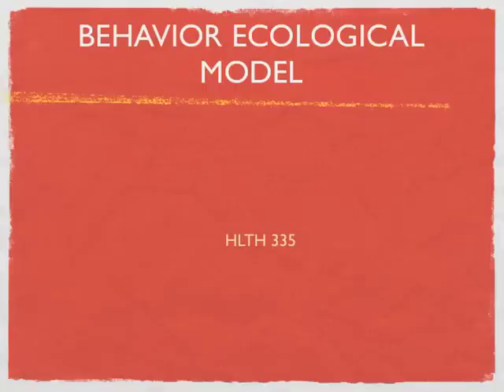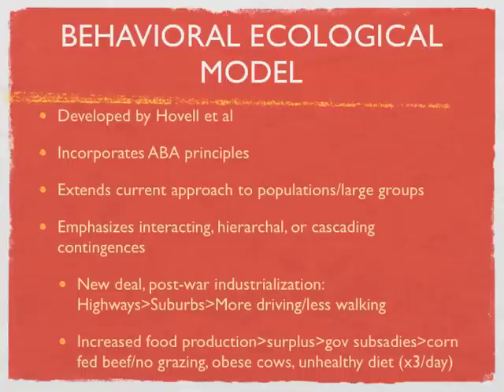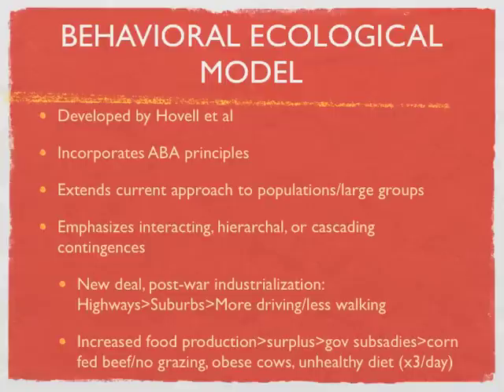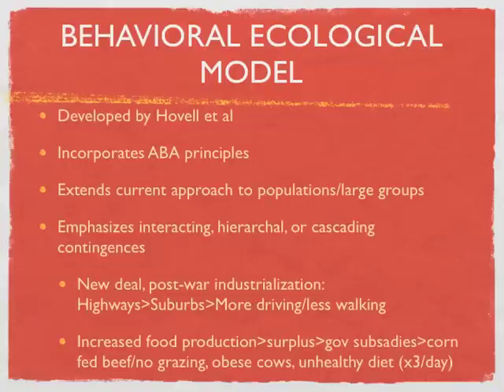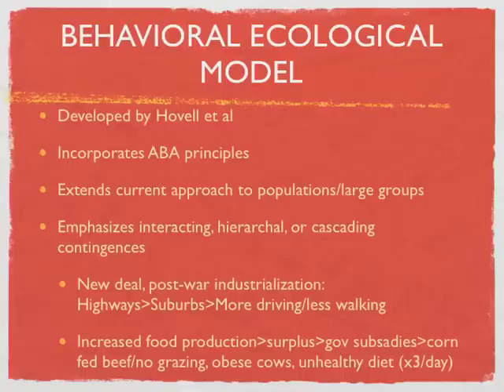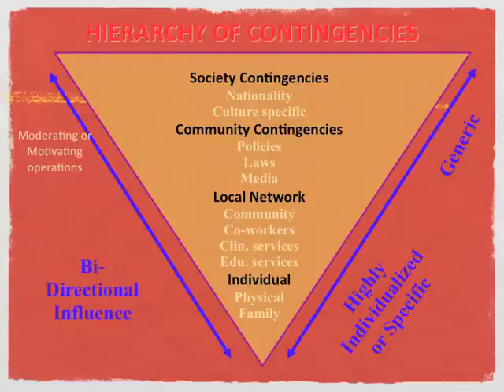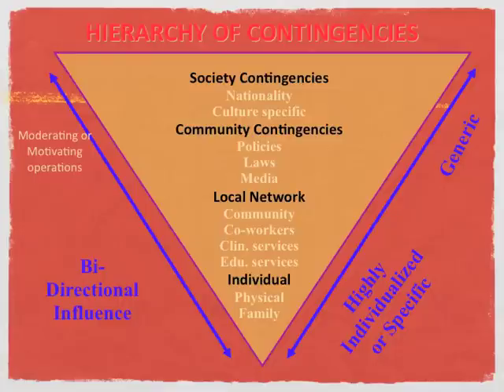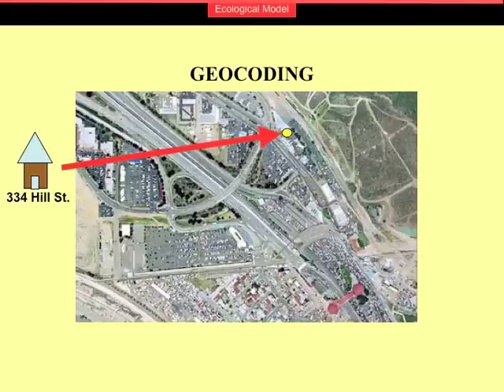Health 335: Behavioral Ecol 1.mov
This is 1 of 4 videos